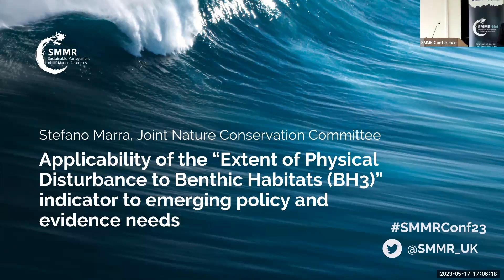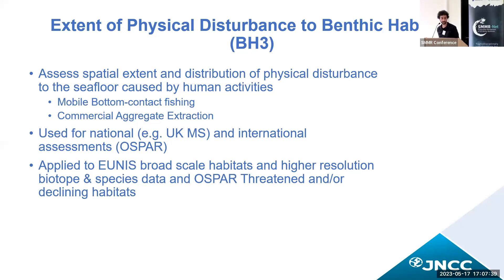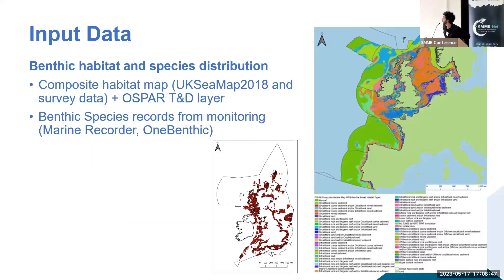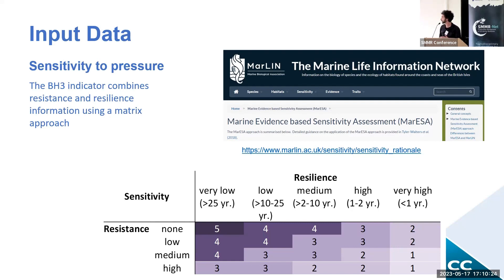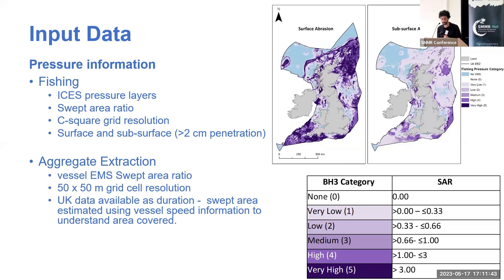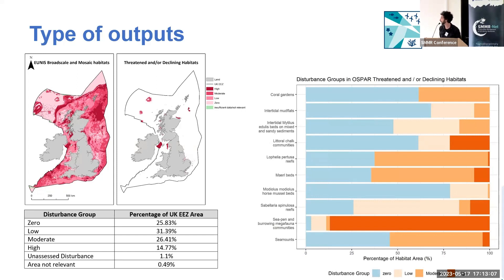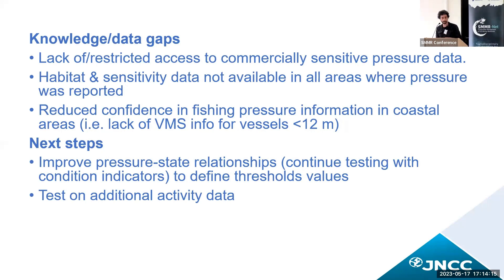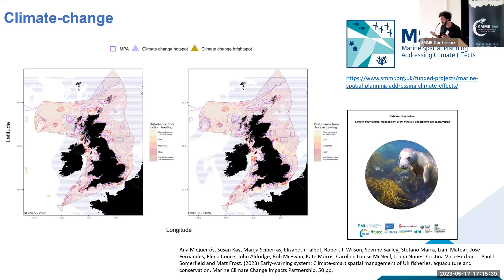The “Extent of Physical Disturbance to Benthic Habitats BH3” indicator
Stefano Marra of the JNCC discusses the role of this indicator in emerging policy and evidence needs.